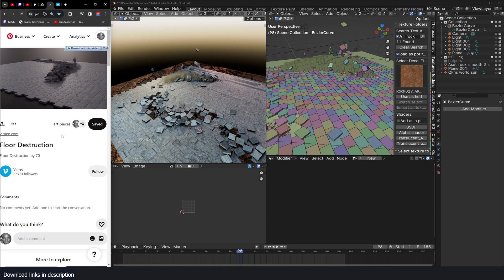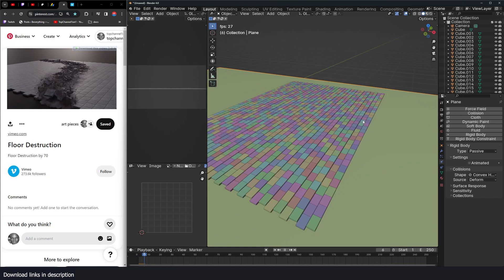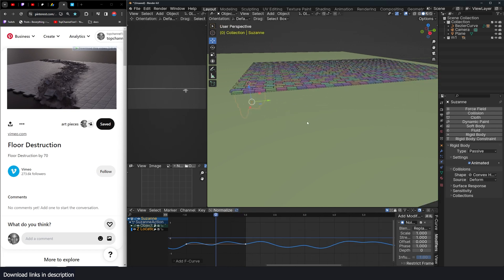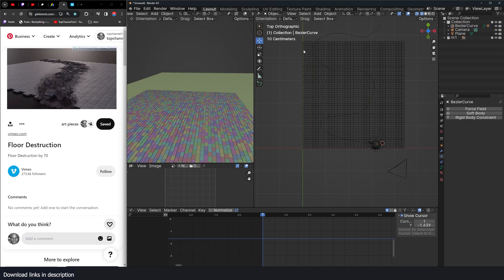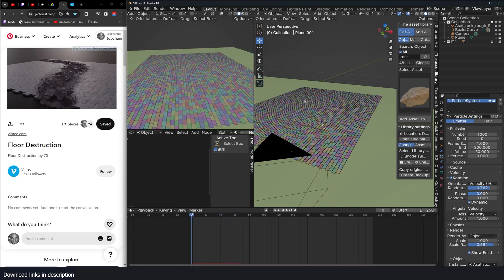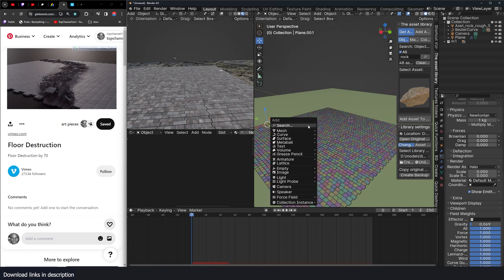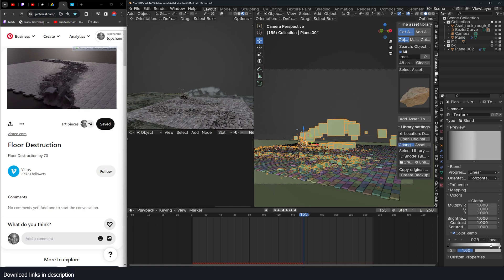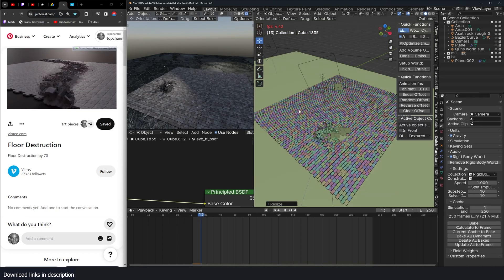Procedural rigidbody destruction